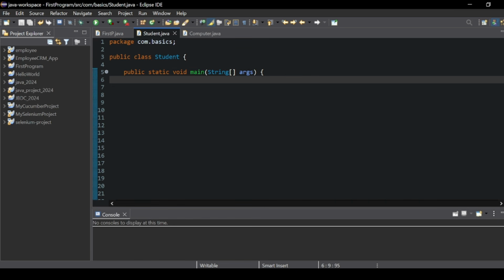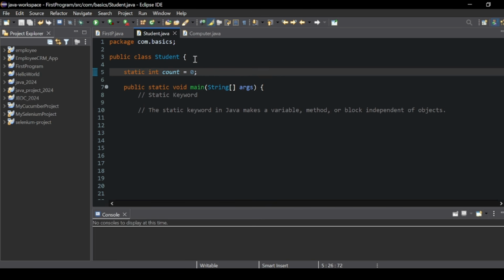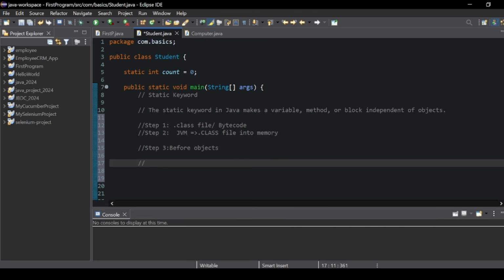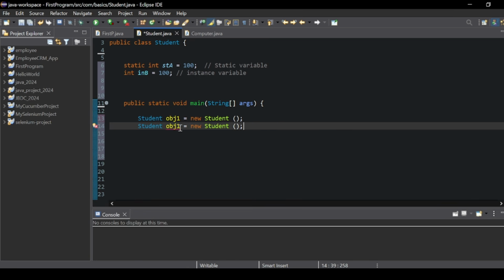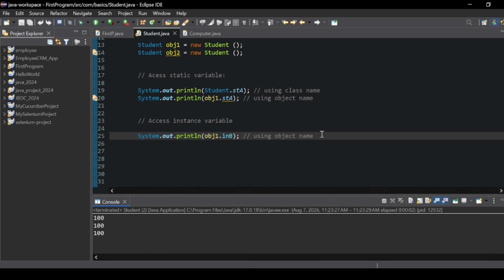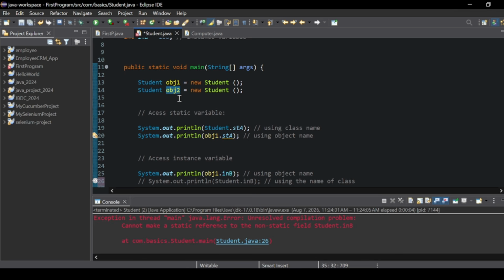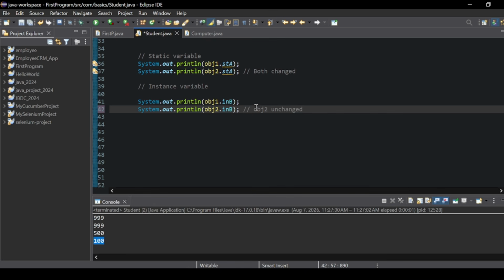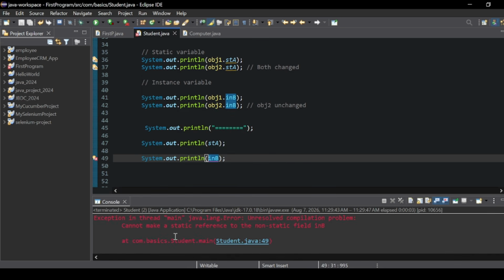# 31 _ Static Variables in Java | Static vs Instance Variables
Today we are diving into Static Variables in Java by answering the questions every beginner eventually asks!

❓ What does the static keyword actually mean and why do we need it? We use the shared classroom whiteboard analogy to explain exactly what static means — and why a static variable belongs to the class itself rather than any specific object.

❓ Where can I use the static keyword in Java? We introduce all four places you can use static — before a variable, before a block, before a method, and with inner classes — with a clear example of each.

❓ When exactly does a static variable get its memory? We trace through the complete journey from compilation to class loading — and explain exactly why static variables exist before any object is even created.

❓ What is the difference between a static variable and an instance variable? We build a complete code example showing both types side by side — and demonstrate exactly what happens when you change the value of each through different objects.

❓ Why can a static method not access non-static variables directly? We explain this important rule clearly — and show the simple solution when you need to access instance variables from inside a static method.

By the end of this video you will fully understand static variables in Java and know exactly when and how to use them with complete confidence!